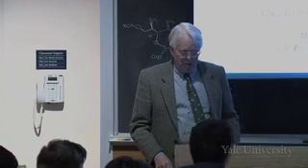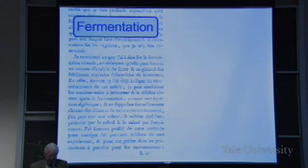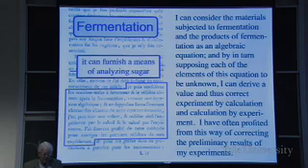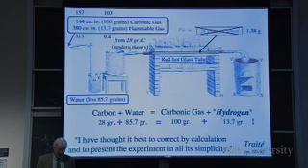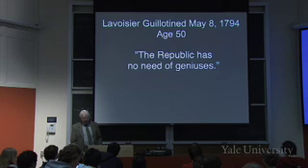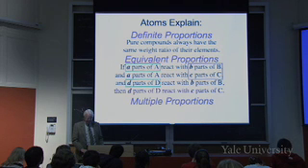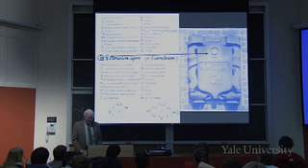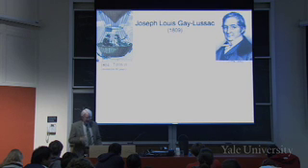Lecture 20 - Rise of the Atomic Theory (1790-1805)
This lecture traces the development of elemental analysis as a technique for the determination of the composition of organic compounds beginning with Lavoisier's early combustion and fermentation experiments, which showed a new, if naïve, attitude toward handling experimental data. Dalton's atomic theory was consistent with the empirical laws of definite, equivalent, and multiple proportions. The basis of our current notation and of precise analysis was established by Berzelius, but confusion about atomic weight multiples, which could have been clarified early by the law of Avogadro and Gay-Lussac, would persist for more than half a century.